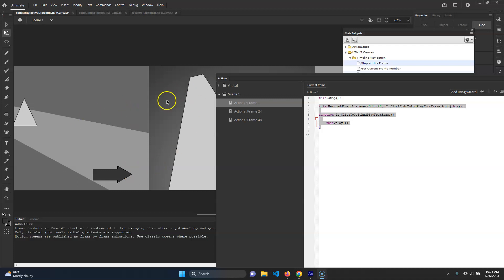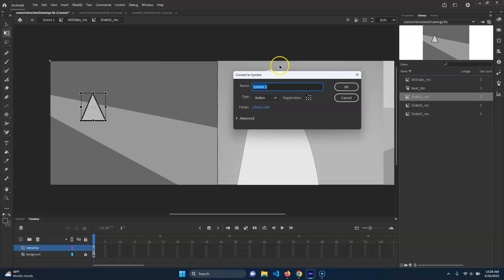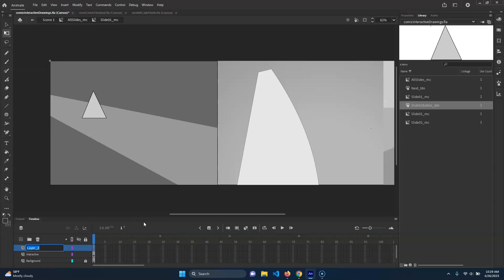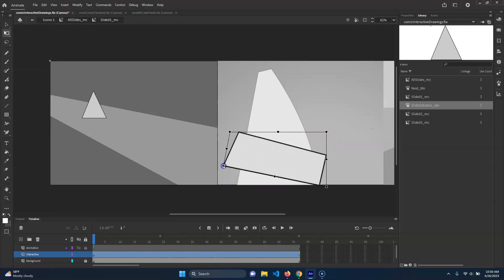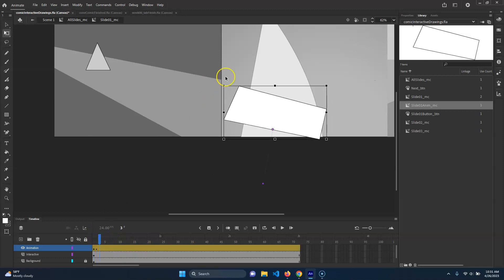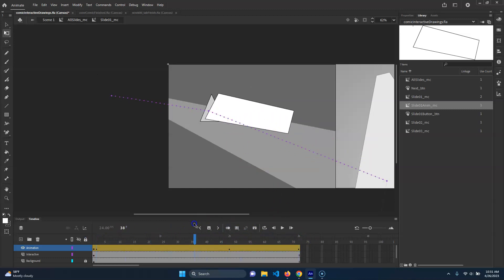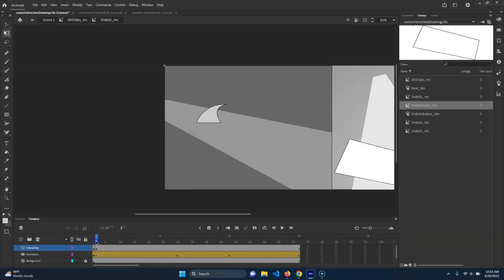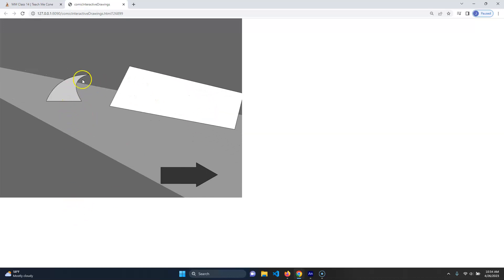Animated Comic Tutorial 02